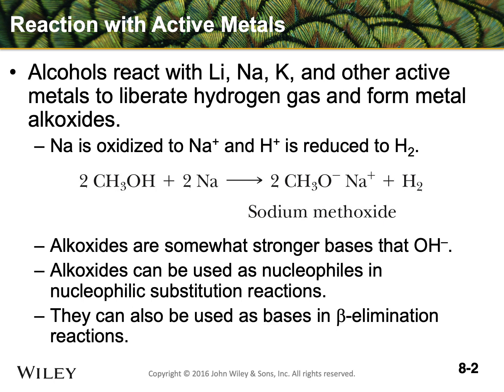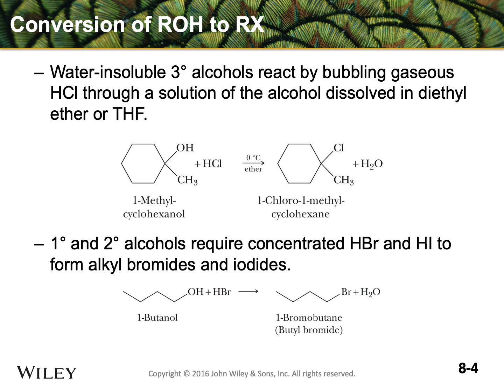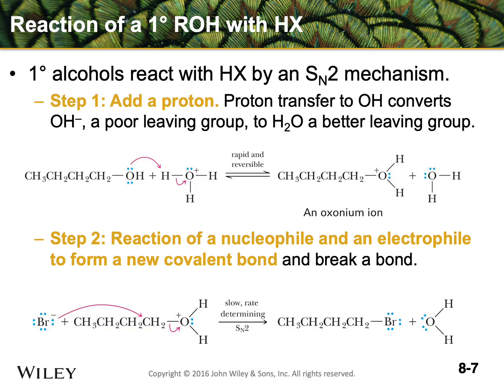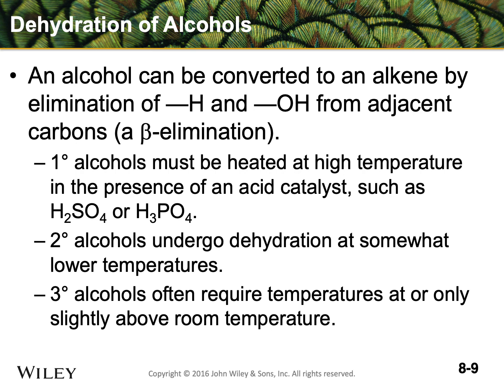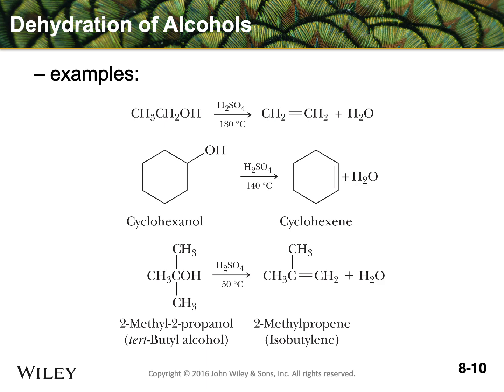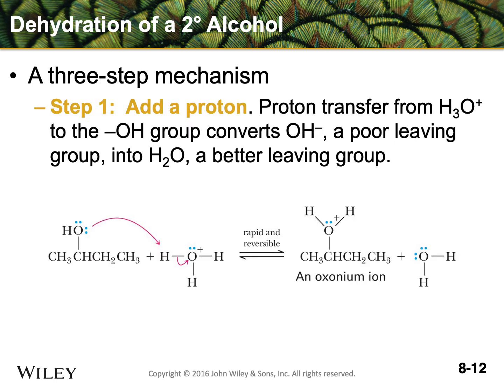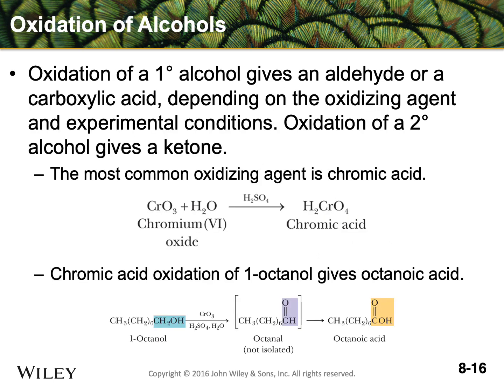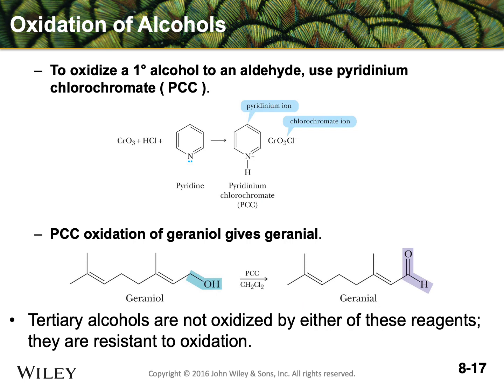Alcohols Ethers and Thiols 8 3 Reactions of Alcohols